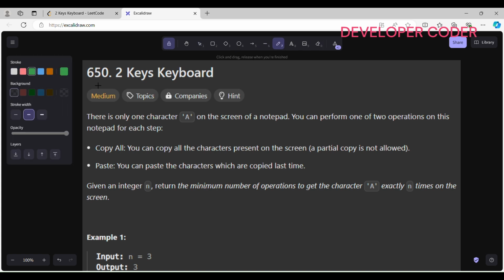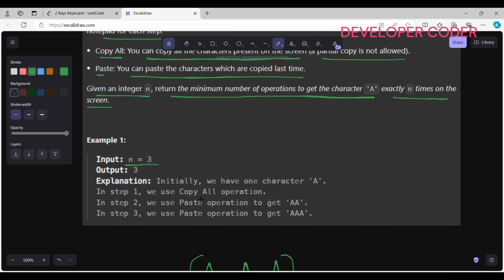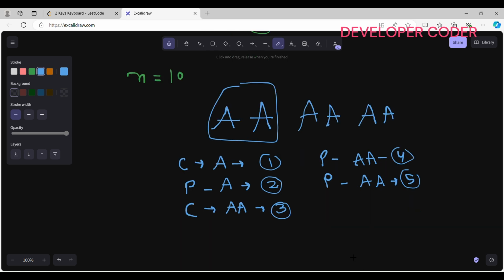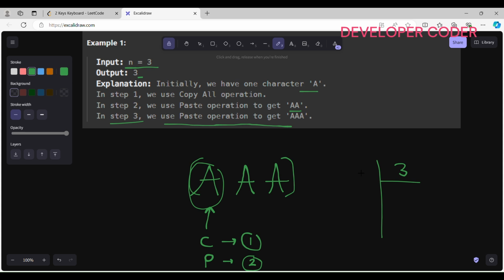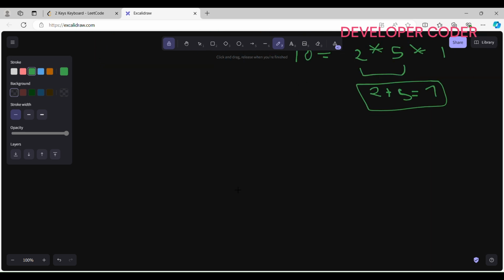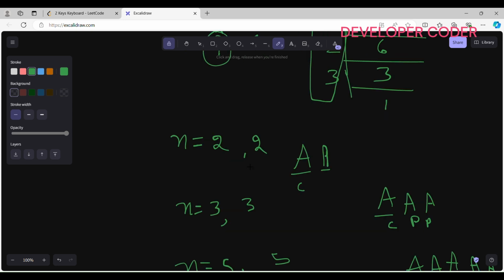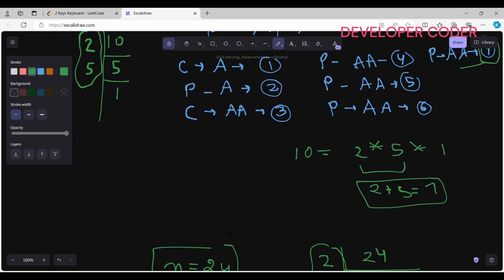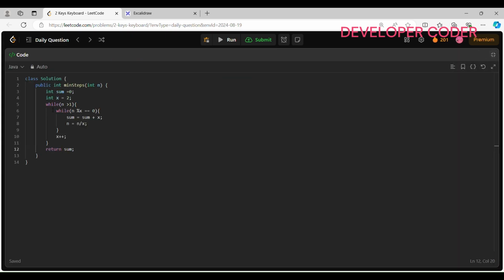2 Keys Keyboard | Leetcode 650 | Maths Pattern | Java Code | Developer Coder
Welcome to Developer Coder! In this video, we'll dive into solving the LeetCode problem 2 Keys Keyboard (Leetcode 650) using a Mathematics Pattern approach in Java. This problem is a great exercise for understanding optimal strategies and how to minimize operations.

🔍 Video Breakdown:

Problem Description: We start with a single character 'A' and aim to produce exactly n 'A's on the screen using a combination of copy and paste operations.

Mathematical Insight: We'll explore how the problem relates to breaking down the number n into its prime factors to find the minimum number of operations required.

Java Implementation: Watch as we implement the solution step by step, ensuring it's both efficient and easy to understand.

📝 Concepts Covered:

Prime factorization
Mathematical reasoning in problem-solving

2 Keys Keyboard Leetcode
Leetcode 650
Leetcode 650 solution
Java solution for 2 Keys Keyboard
Prime factorization in 2 Keys Keyboard
2 Keys Keyboard problem explanation
Leetcode maths problems
How to solve 2 Keys Keyboard
Optimal strategy for Leetcode 650
Java code for 2 Keys Keyboard
2 Keys Keyboard coding tutorial
Explanation of Leetcode 650
Best approach for 2 Keys Keyboard
Dynamic programming 2 Keys Keyboard
2 Keys Keyboard Leetcode Java solution
Prime factorization Leetcode problem
Solve Leetcode 650 in Java
Leetcode problem 2 Keys Keyboard
Java implementation of 2 Keys Keyboard
Leetcode 650 efficient solution
How to code 2 Keys Keyboard in Java
Leetcode 650 explained in Java
2 Keys Keyboard problem breakdown
Leetcode maths pattern problems
Optimal solution for 2 Keys Keyboard
Factorization approach for Leetcode 650
Leetcode 650 problem-solving strategy
Java coding Leetcode 650
Prime factorization in Java
Coding patterns in Leetcode 650
Leetcode Java 2 Keys Keyboard
Solving Leetcode 650 in Java
Best practices for 2 Keys Keyboard
Java algorithm for Leetcode 650
Leetcode 650 walkthrough
Solving 2 Keys Keyboard efficiently
Java code walkthrough 2 Keys Keyboard
Key insights for Leetcode 650
Step-by-step solution 2 Keys Keyboard
Mathematics in Leetcode problems
2 Keys Keyboard optimal approach
Coding Leetcode 650 in Java
Leetcode 650 Java example
Explanation of prime factorization
Leetcode 650 video tutorial
2 Keys Keyboard Java code example
Efficient Leetcode 650 solution
Solve 2 Keys Keyboard problem
Java coding for Leetcode 650
Leetcode coding tutorial 650
Leetcode 650 Java breakdown
How to solve 2 Keys Keyboard in Java
Prime factorization explained Java
Leetcode 650 complete explanation
Optimal operations in Leetcode 650
Leetcode 650 strategy
How to optimize Leetcode 650
Leetcode 650 solution in Java
Factorization solution for Leetcode 650
Leetcode 650 detailed explanation
2 Keys Keyboard in Java explained
Best way to solve Leetcode 650
Java code tutorial for Leetcode 650
Prime factors in Leetcode 650
Java solution breakdown Leetcode 650
How to implement Leetcode 650
Efficient Java solution 2 Keys Keyboard
Leetcode problem 650 in Java
Java approach to Leetcode 650
Leetcode 650 optimal coding solution
Solve Leetcode 650 using Java
2 Keys Keyboard algorithm Java
Java problem-solving Leetcode 650
How to efficiently solve 2 Keys Keyboard
Leetcode problem-solving 650
Leetcode 650 Java tutorial
Step-by-step Java solution Leetcode 650
Leetcode 650 problem walkthrough
Java coding Leetcode problem 650
Leetcode 650 prime factorization
Coding techniques for Leetcode 650
Leetcode 650 detailed walkthrough
Java Leetcode 650 implementation
Leetcode 650 explained in detail
How to solve Leetcode problem 650
Prime factorization in coding